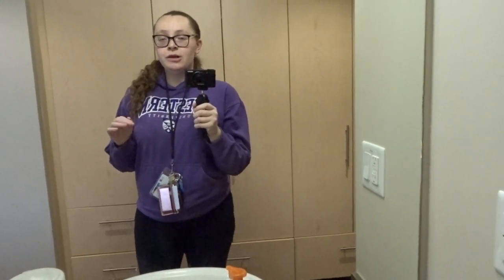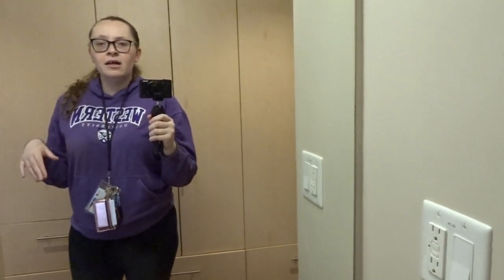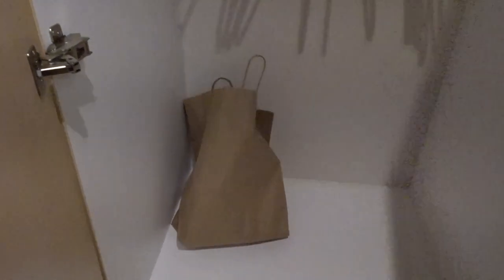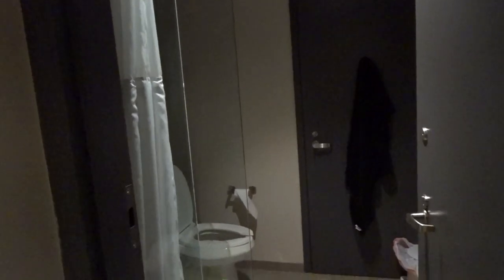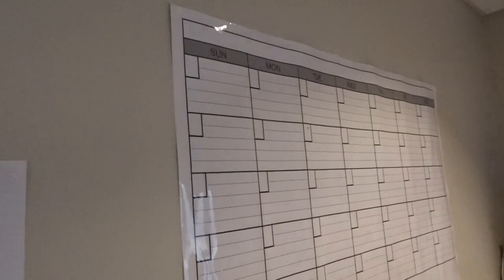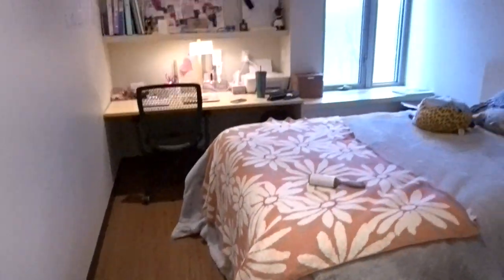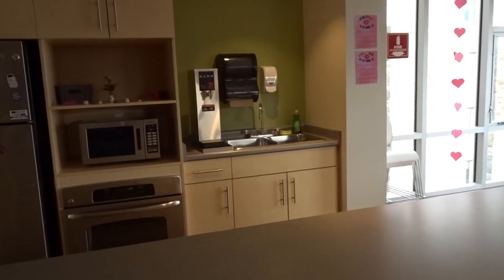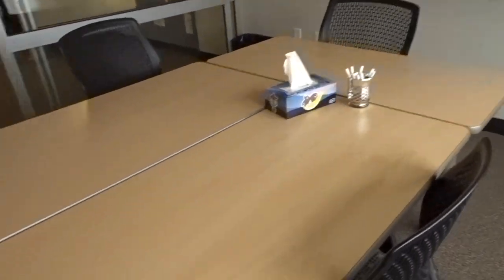University Dorm Tour 2024 | Clare Hall - Western University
Hey everyone! This is a tour of my dorm at the University of Western Ontario. I had the privelege to stay at Clare Hall my entire undergrad and sincerely loved it so much. Cannot say enough good things about the residence itself, the staff and overall environment. If you have any questions about college/university life in general, the dorm or Western specifically please do not hesitate to comment and ask.
xo Alyssa